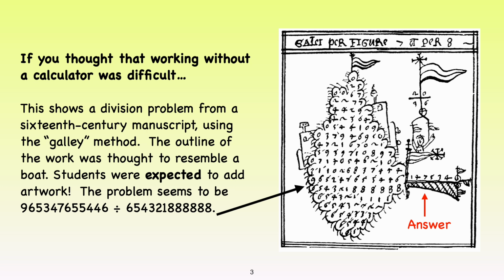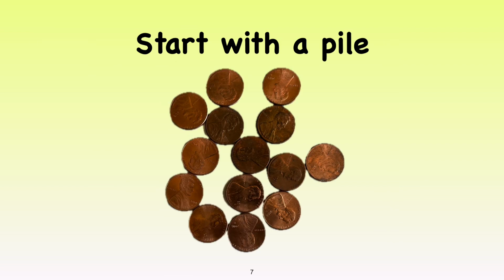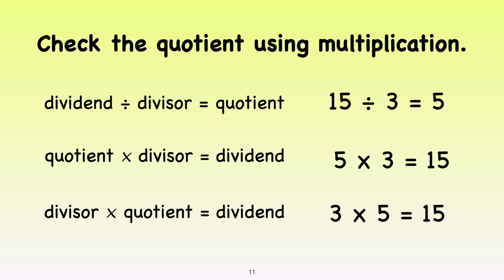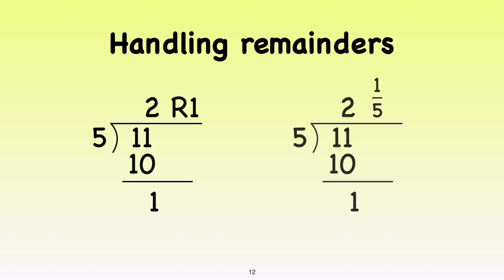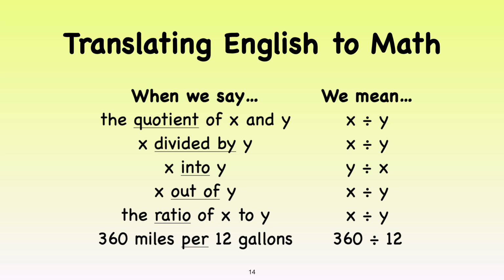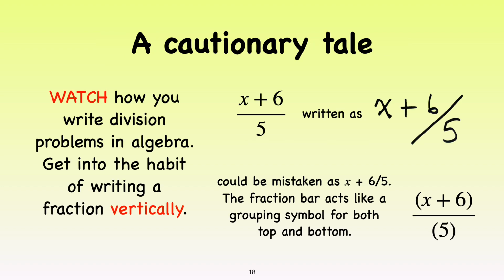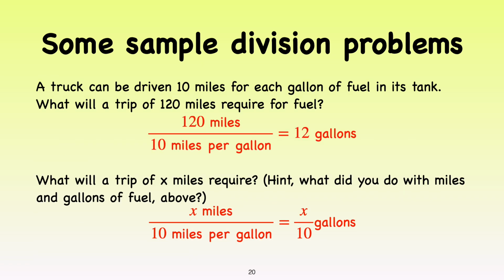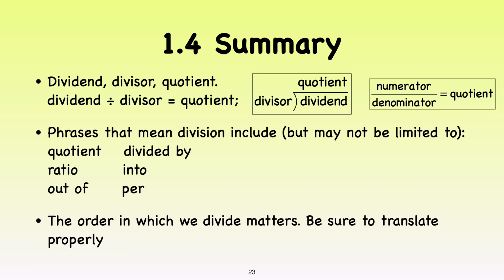Chapter 1 Lesson 4, Division, for Elementary Algebra by Harold Jacobs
To accompany the text by Harold Jacobs. Lesson 4 shows students how to translate English to math when the operation is division.